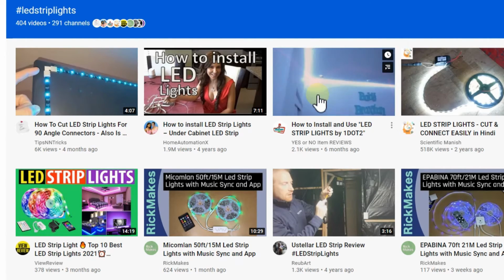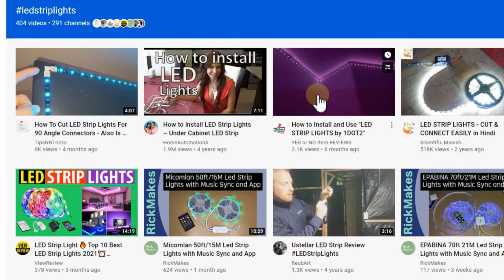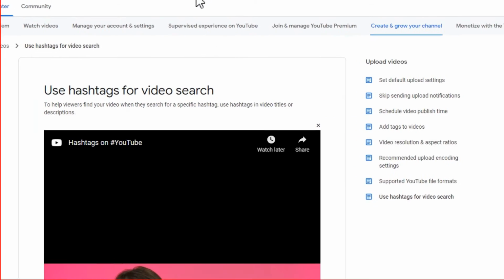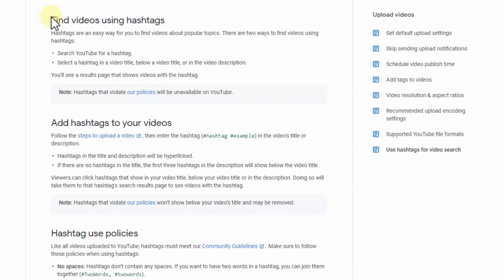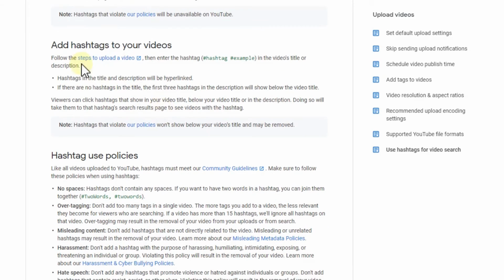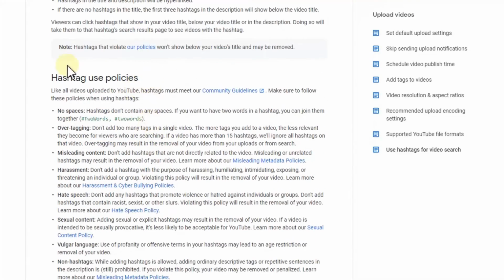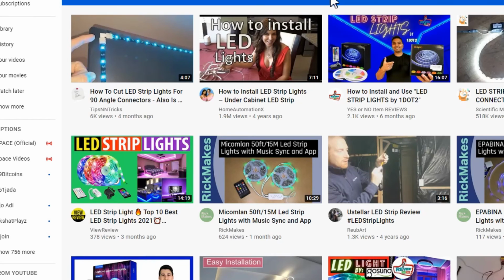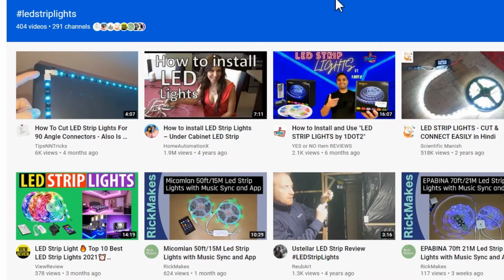YouTube Hash Tags - Did You Know That They Exist? Content Creators Must See This!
After I uploaded one of my last videos to YouTube I found some 'strange' new hyperlinks below the video and started some research about what it could be and and so I found by chance that every time you place a "#" (Hashtag) followed by a word, YouTube is taking this as a hashtag and producing a hyperlink with a search to YouTube with the keyword of the hashtag. But watch in detail and see!